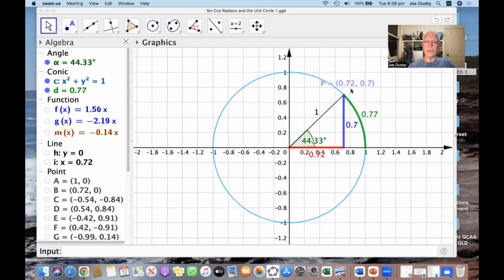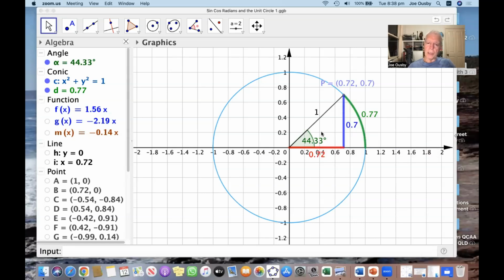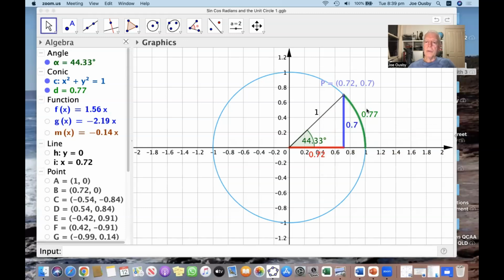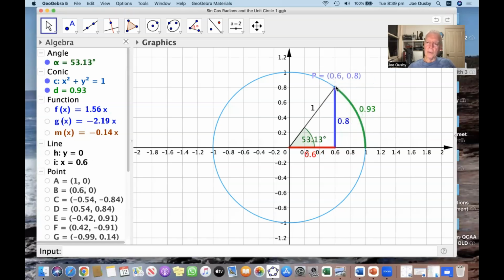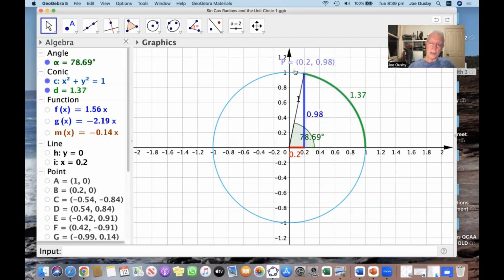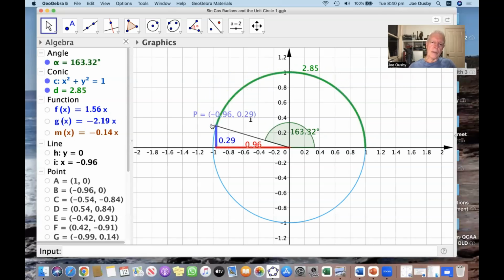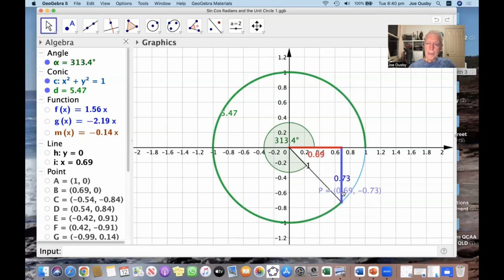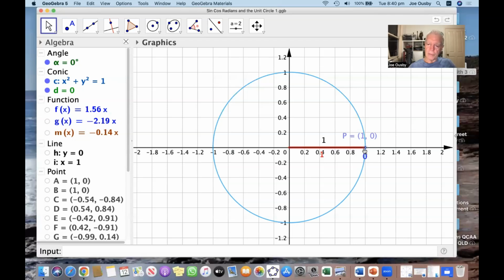Maths Moments Monday Episode 2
Maths Moments Monday is bite-sized professional development created for teacher by teachers.
This week's episode has a very special guest. You may recognise Joe Ousby from your bookshelf, having literally written the book when it comes to teaching mathematics in QLD.  One for the methods and methods curious teachers today, we're talking radians.